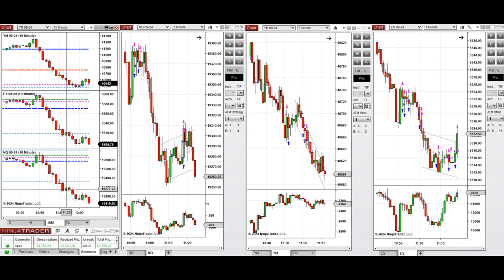Price Action Algo Trading Journal: Nasdaq, Dow Jones, and S&P500 Futures - 1 August 2024